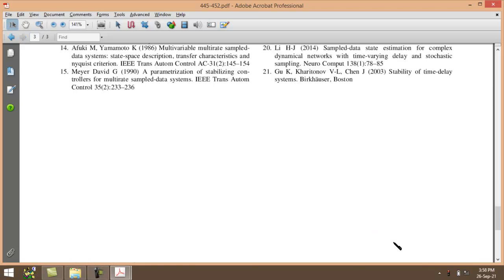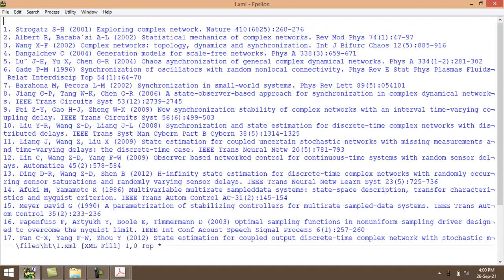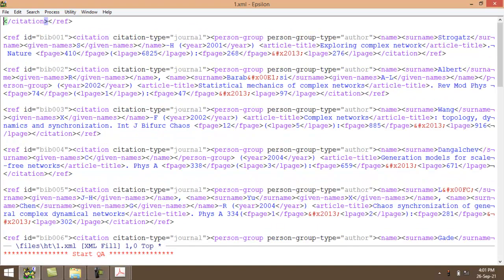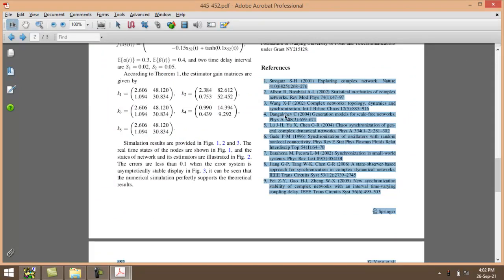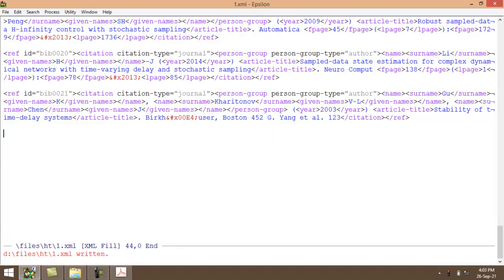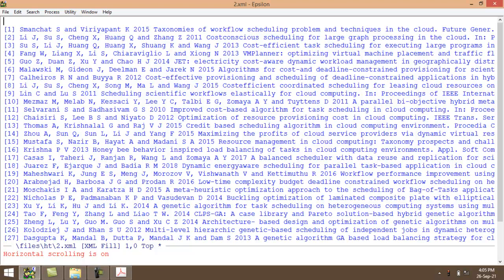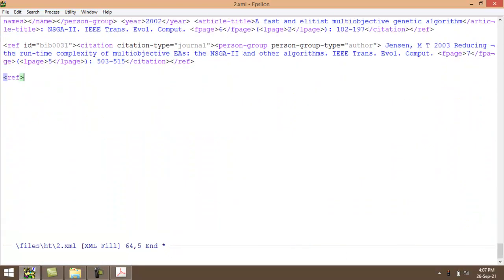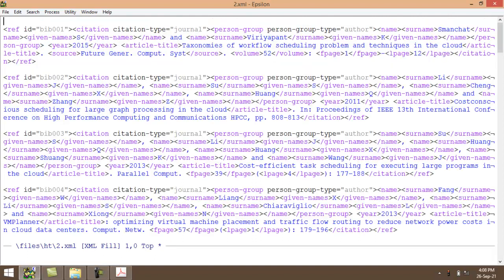Reference Tagging | Bibliography Tagging | 1000 Reference in 5 minutes | Epsilon text editor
This video is all about Tagging 1000 reference in 5 minutes.

Reach me in the above link